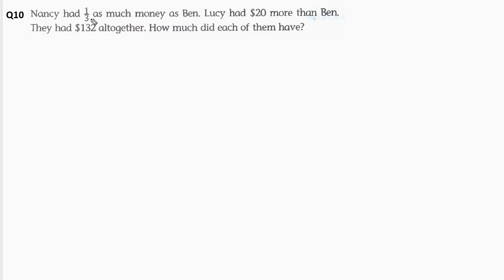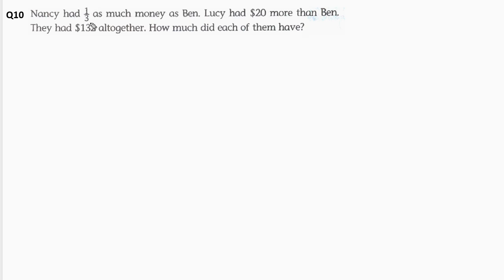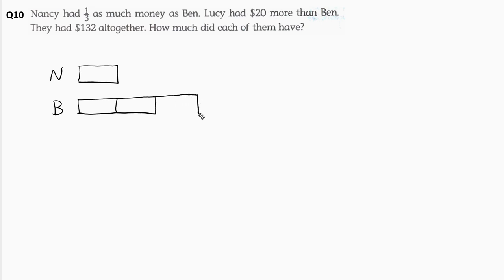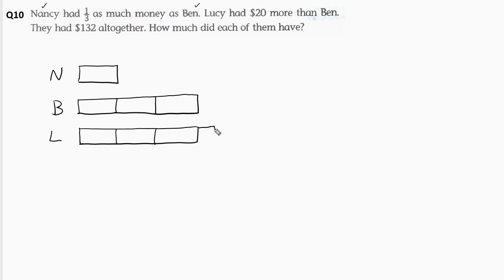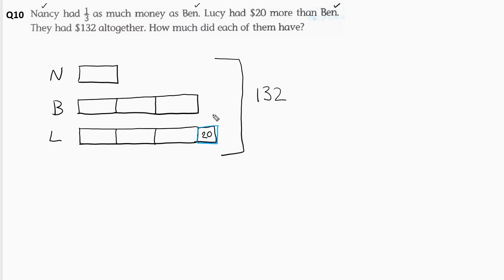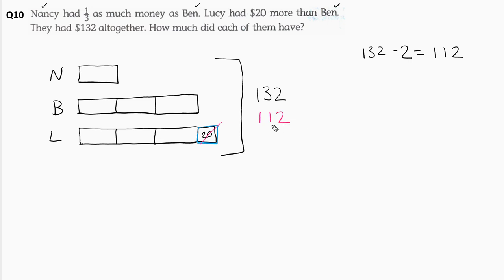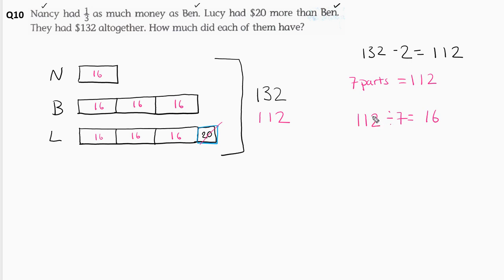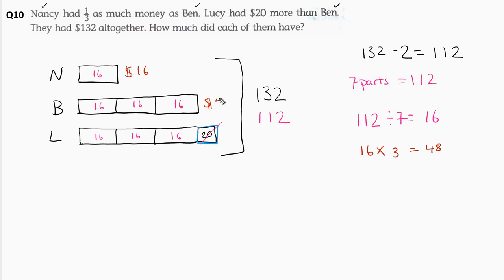Use a bar model to solve this question involving fractions... Nancy had 1/3 as much money as Ben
Q10 of 101 Challenging Maths Word Problems, Book 4

Nancy had 1/3 as much money as Ben. Lucy had $20 more than Ben.
They had $132 altogether. How much did each of them have?